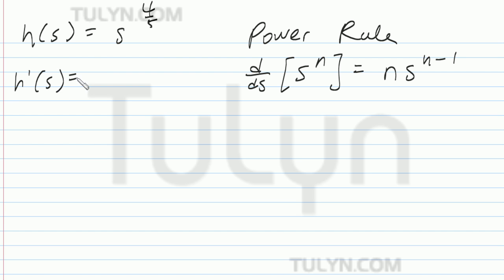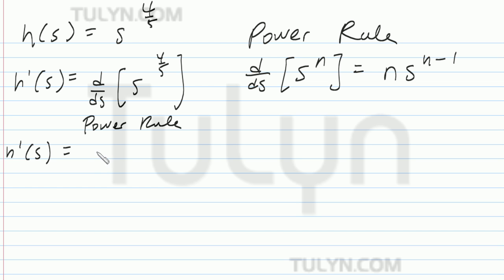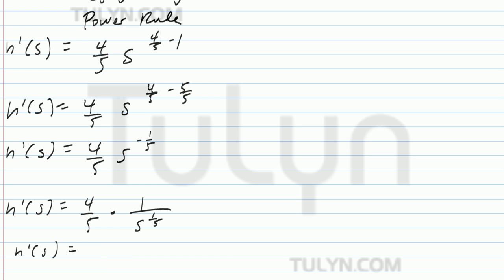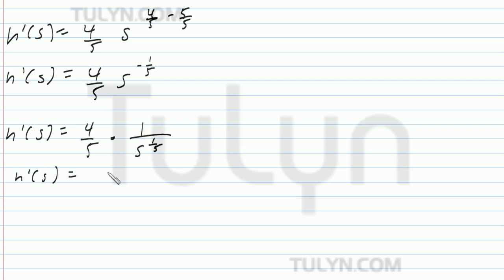differentiating a function 4